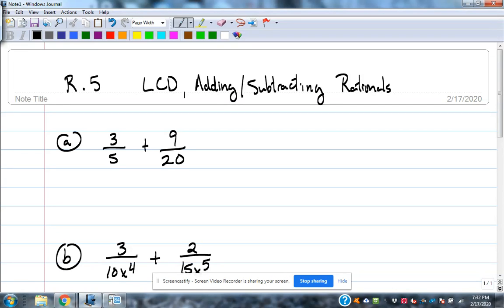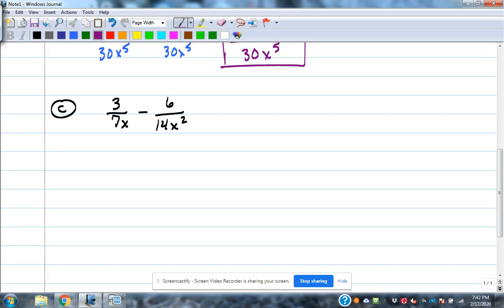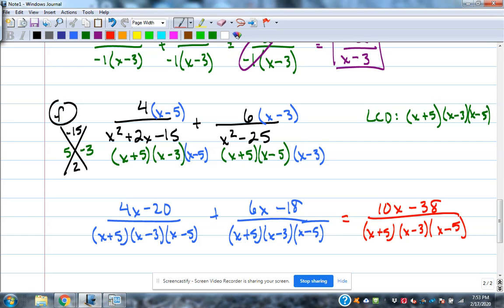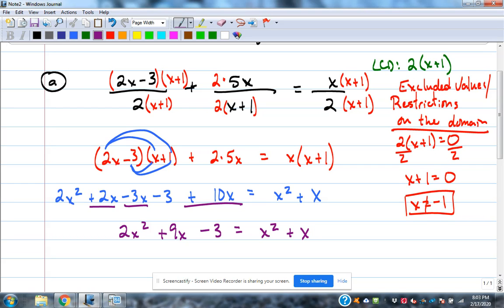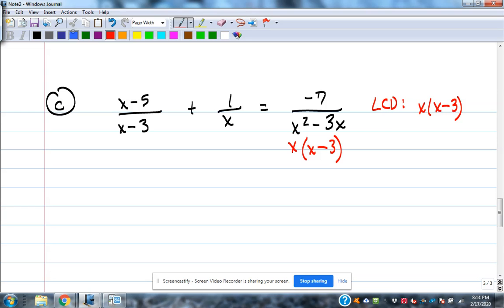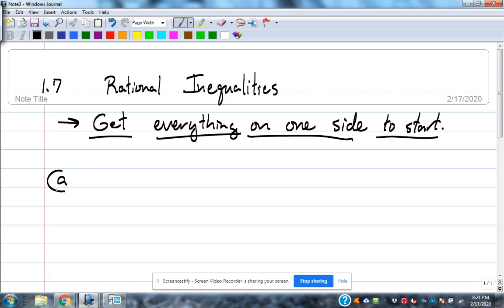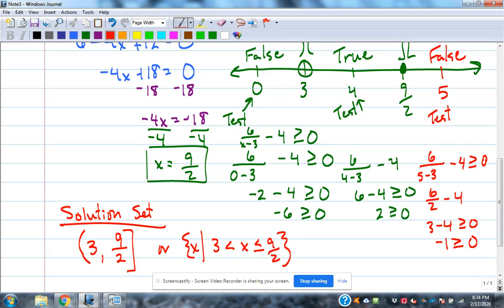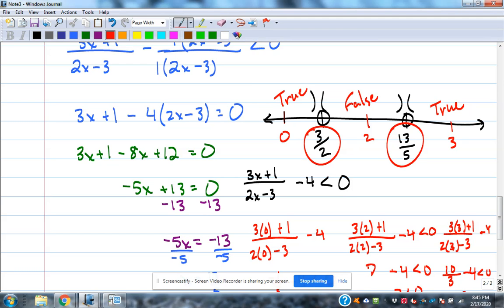Math 110 SP2020---R.5 Add/Subtract Rationals, 1.5 Solve Rational EQ, 1.6 Solve Rational InEQ